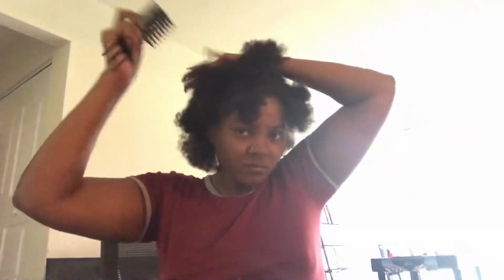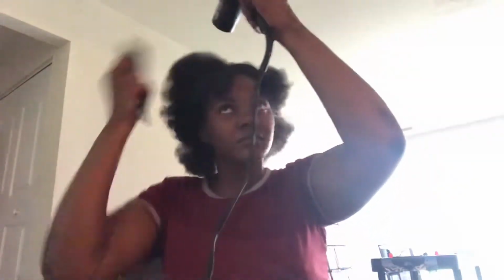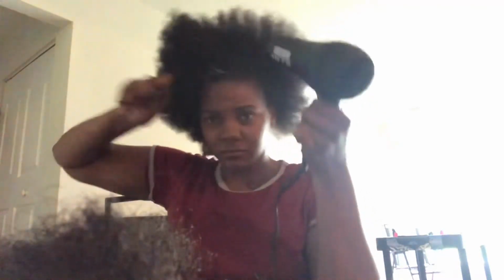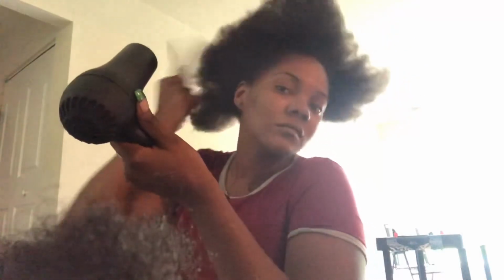Blow dry for beginners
Hey my FAIRIE loves missed you all so much. Today I have easy tips to blow drying kinky curly thick hair . Using only three products took me about 30-45 minutes . You will need some type of hair moisturizer a wide tooth comb and also a blow dryer. Sit and relax because your arms are about to get to work!